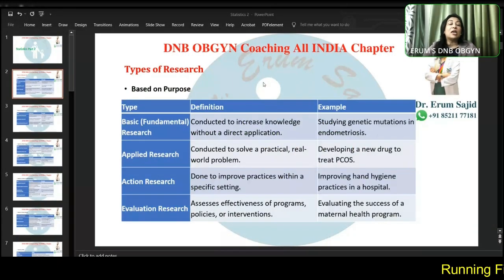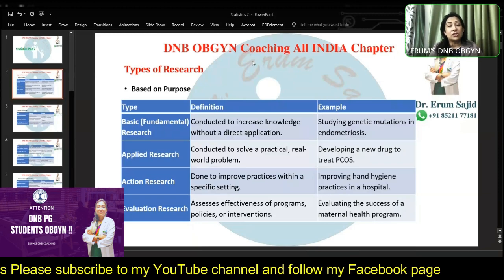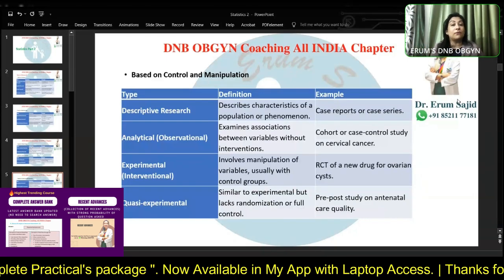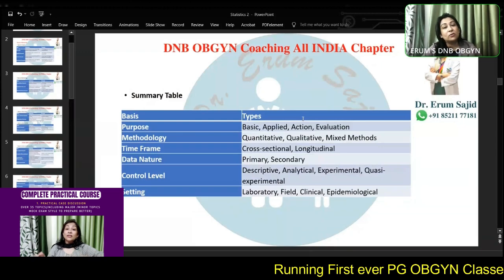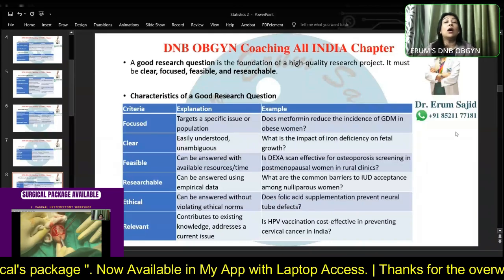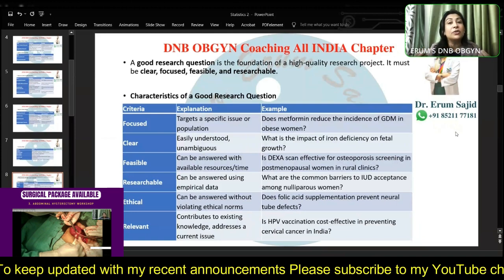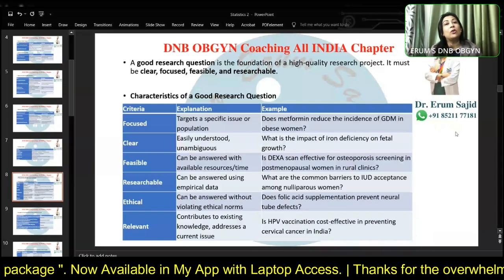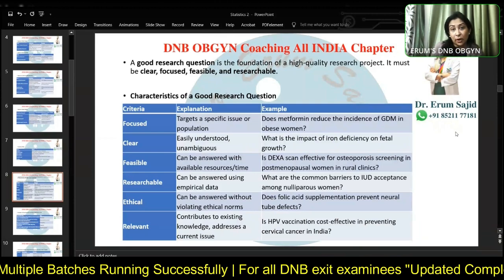Statistics Part-3 | DNB Theory Class | DNB OBGYN coaching All India chapter| Live Class